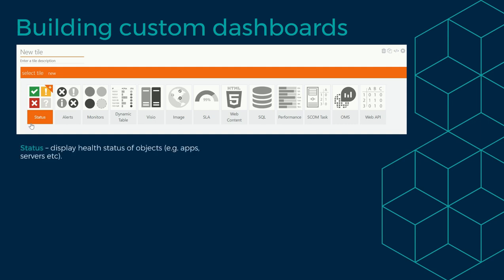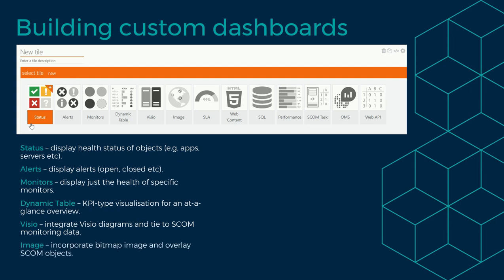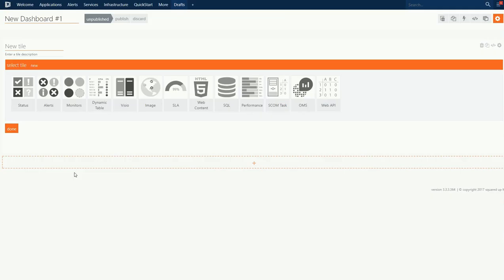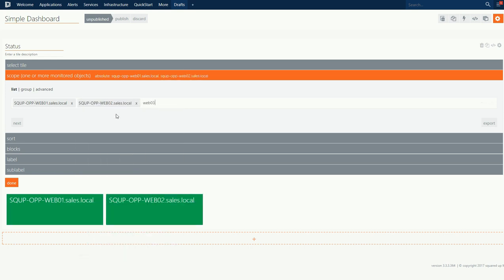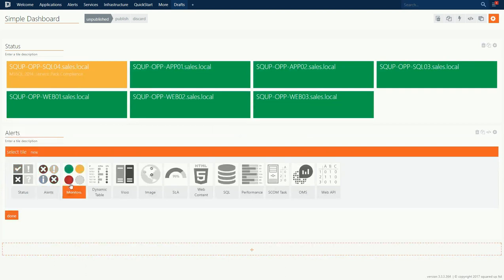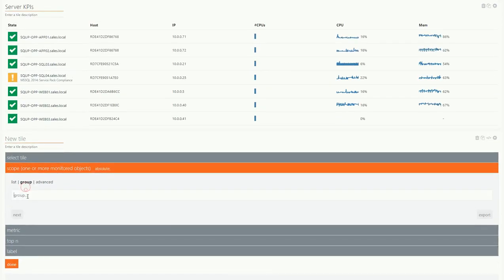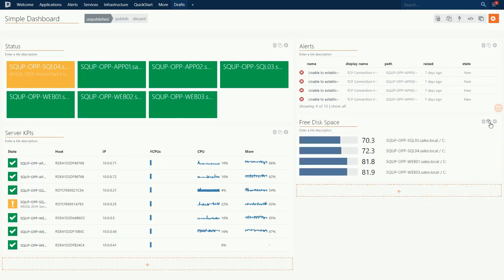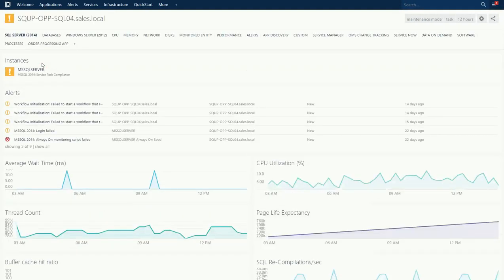An introduction to building custom dashboards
There's a tonne of data visualizations to choose from when building a Squared Up dashboard, including: block tiles, SLA guages, performance graphs, dynamic tables, visio diagrams and much, much more. This short video runs you through the whole library and includes a few helpful hints and tips.